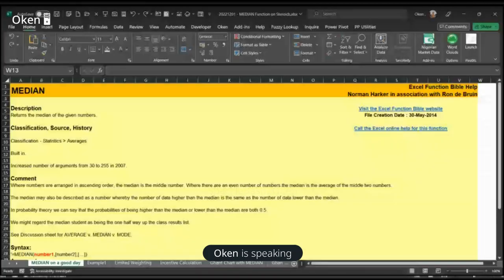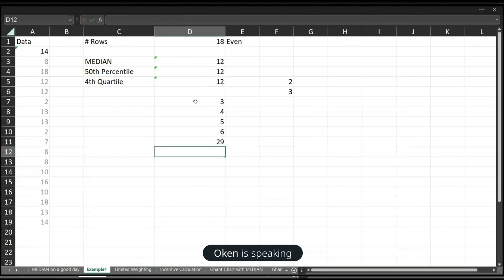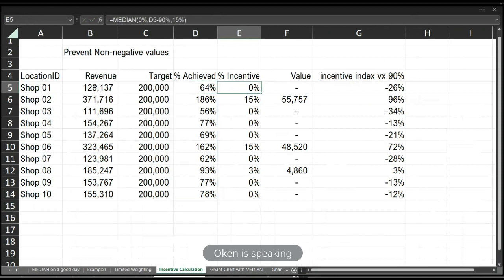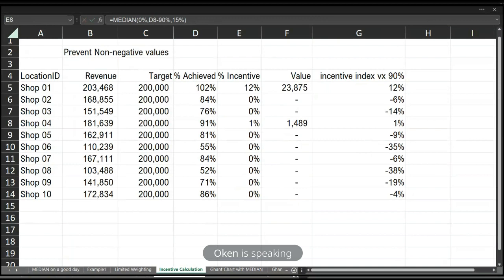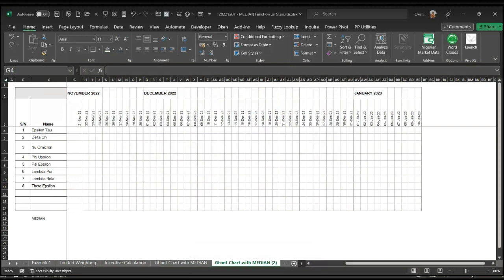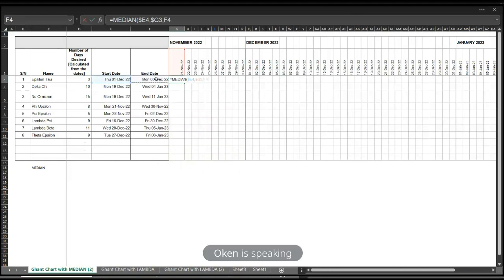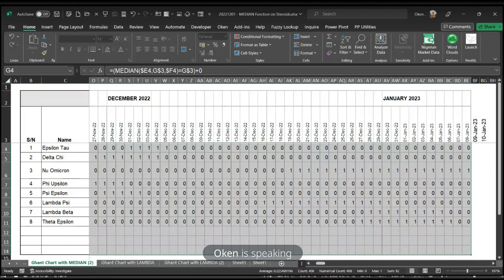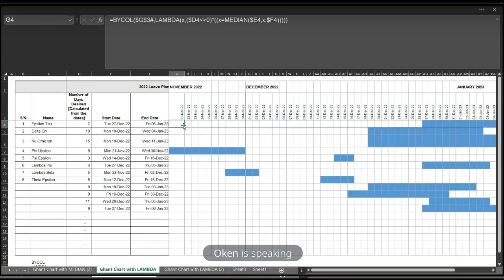MEDIAN Function on Steroids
In this video you learn awesome use cases for the MEDIAN function in everyday use - calculating restricted weights, dynamic Gantt Chart, etc.
You also learn how to combine the MEDIAN function with LAMBDA() and its helper functions.

 The workbook also contains additional worksheet using MAKEARRAY for dynamic row and column content.